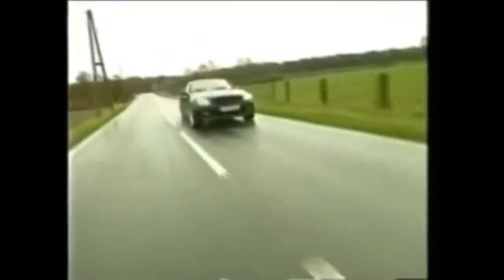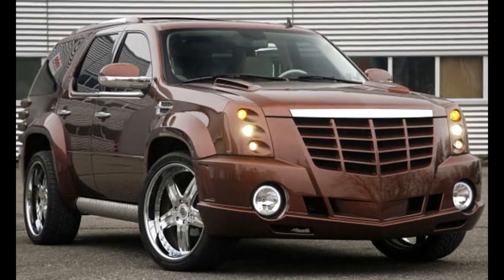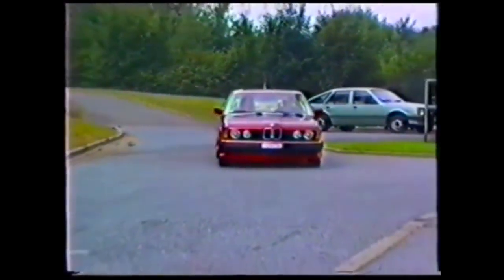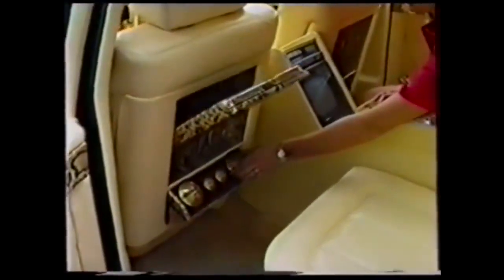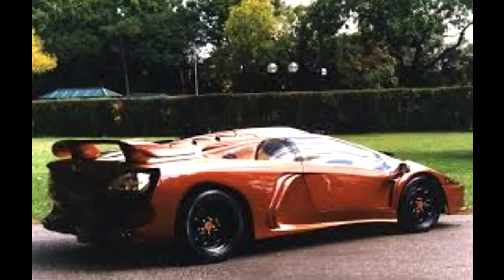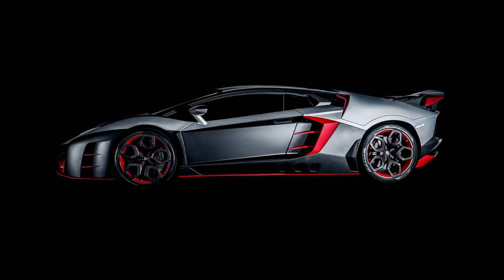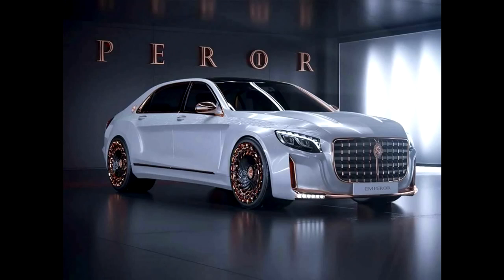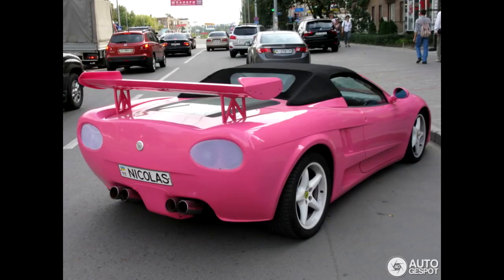Worst Tuners .ep1